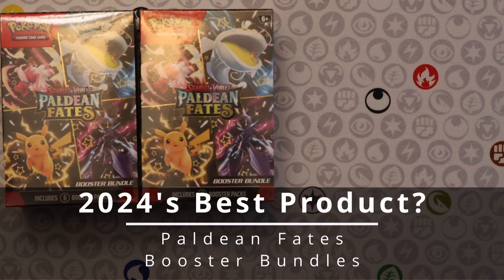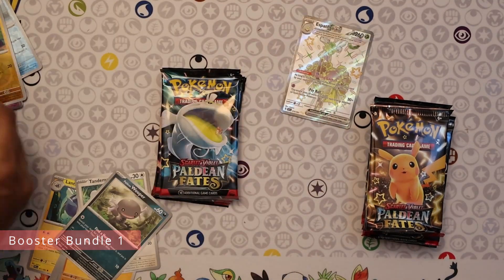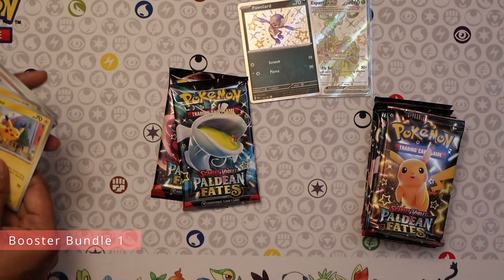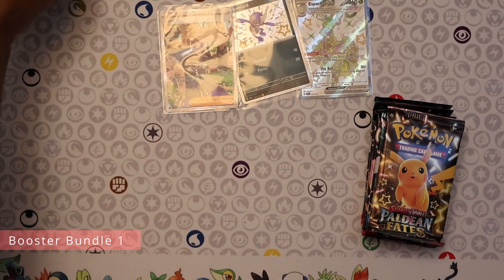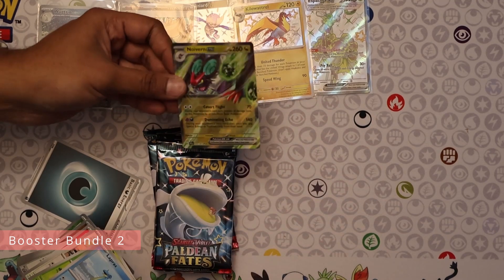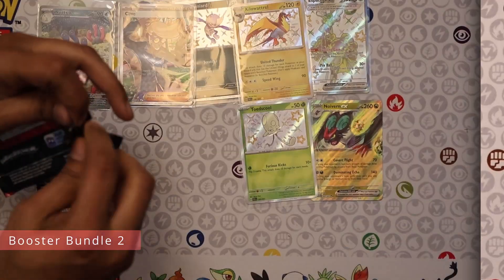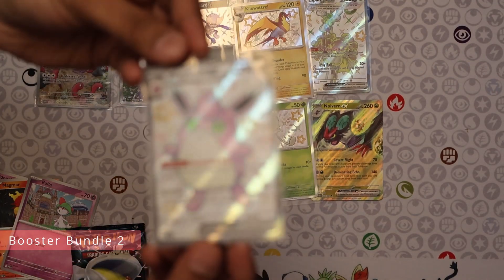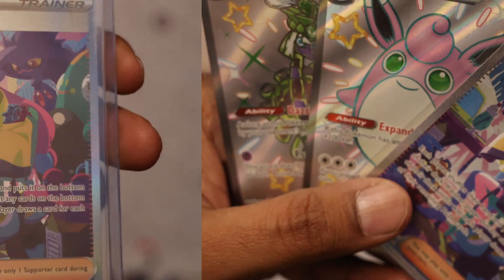Pokemon: 83% hit rate! Best Product of 2024? Back to Paldean Fates!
We open 2x booster bundles from the latest shiny set: Paldean Fates!

00:00 Intro
00:20 Ripping Bundle 1
02:30 Ripping Bundle 2
03:50 Big Hit!!